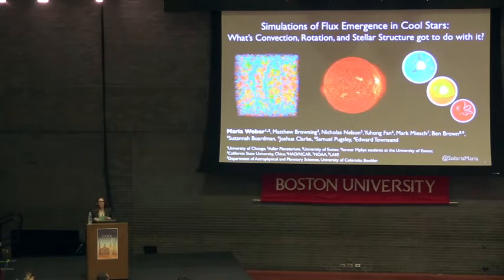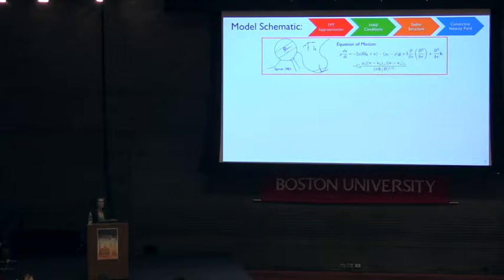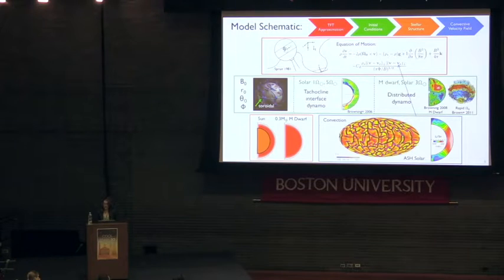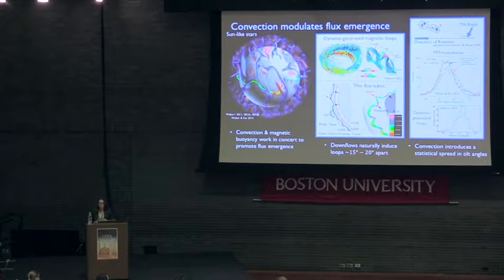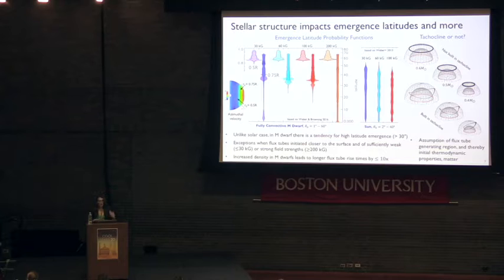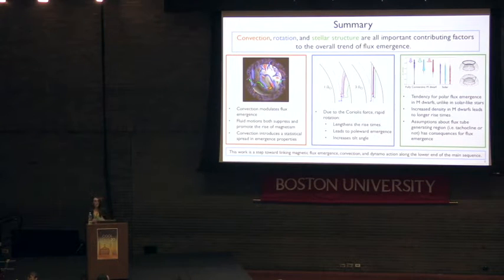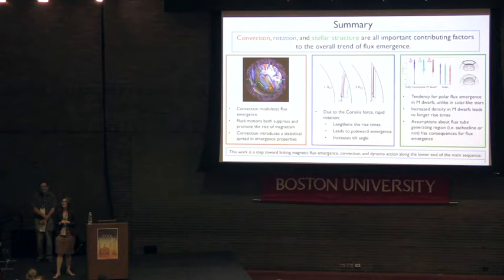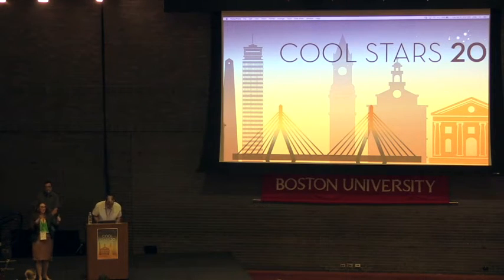Maria Weber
Simulations of Flux Emergence in Cool Stars: What's Convection, Rotation, and Stellar Structure got to do with it?